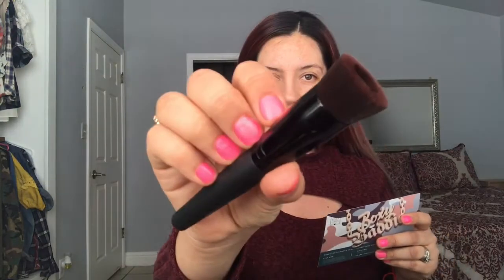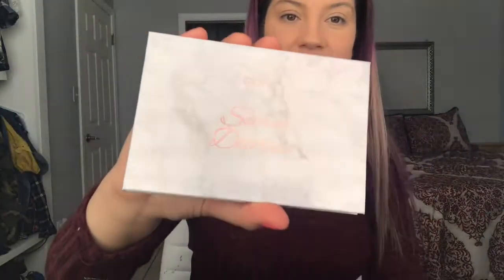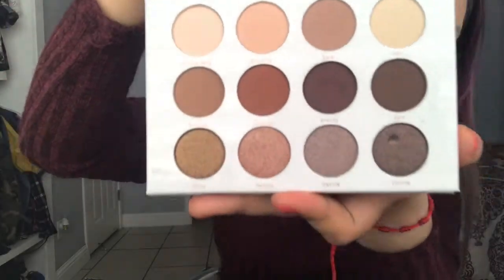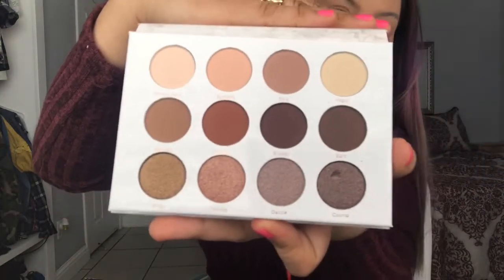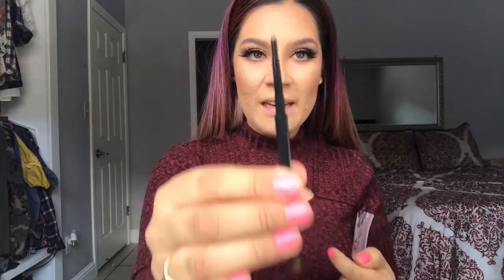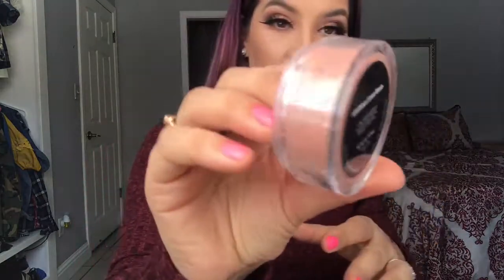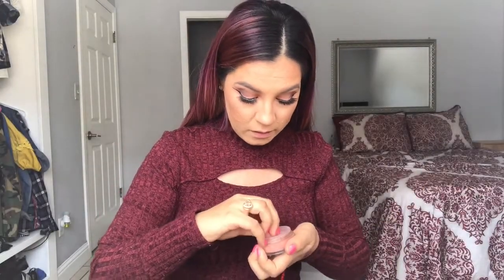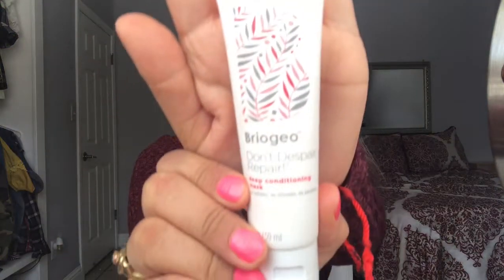BOXYCHARM | DEMO | SEPT'17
I HOPE YOU ENJOY WATCHING THIS !!
THX FOR WATCHING XOXO FAVIOLA SERRANO